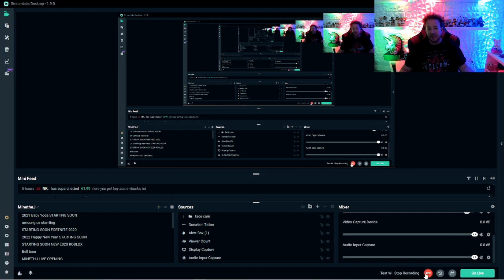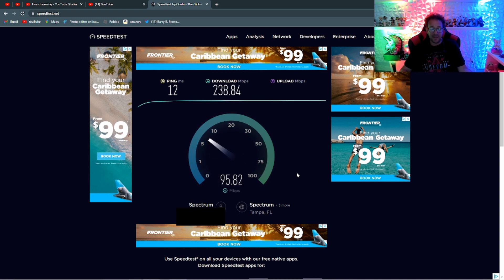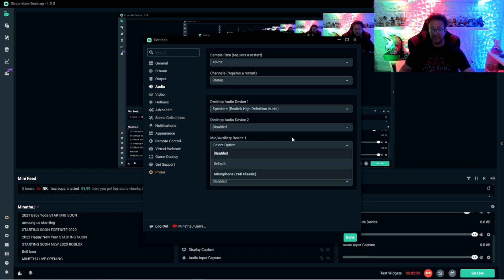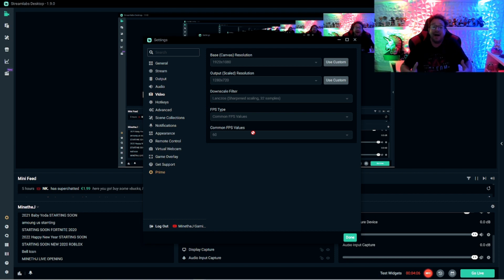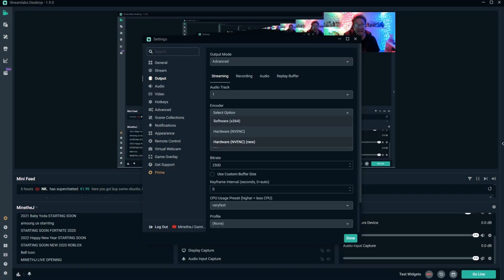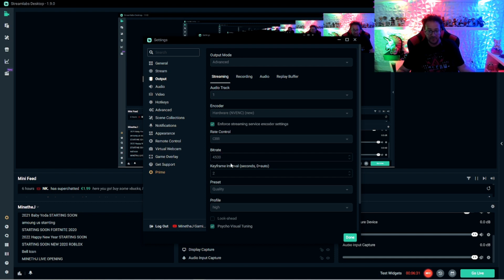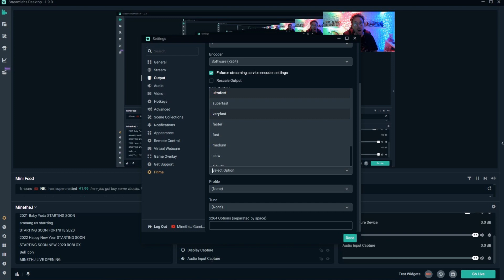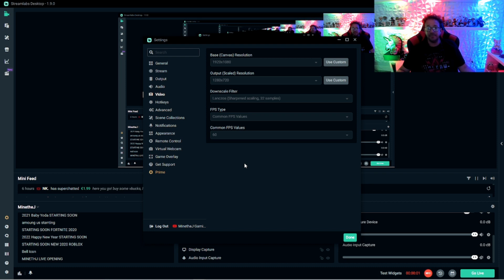How to FIX a Laggy Stream in 2022 OBS and SLOBS Best Settings Tutorial for Stream Labs OBS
How to easily fix SLOBS lagging. These settings and info will help you stream like a pro.
Best settings for streaming
Stream Labs OBS
Stream Labs OBS Setting 2022 so you can stop the lag when playing Fortnite, Roblox PS4 and stop lagging when you are streaming.